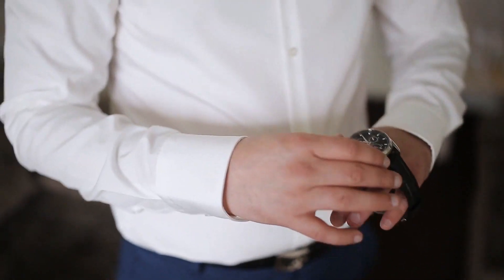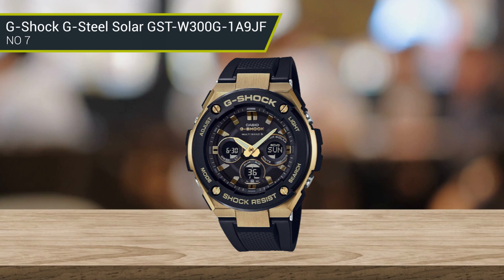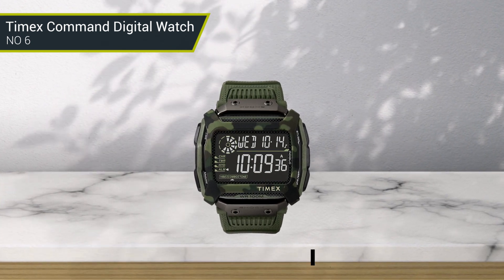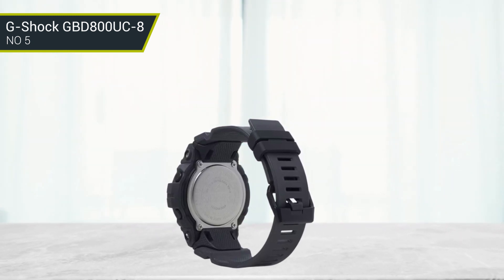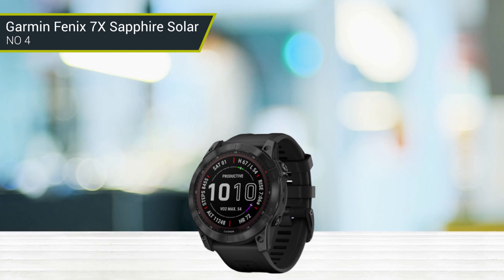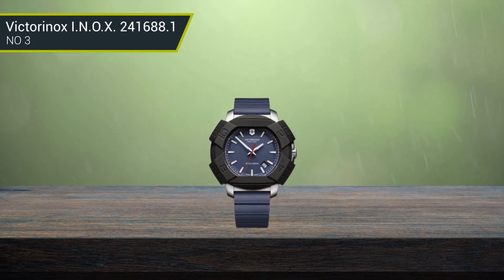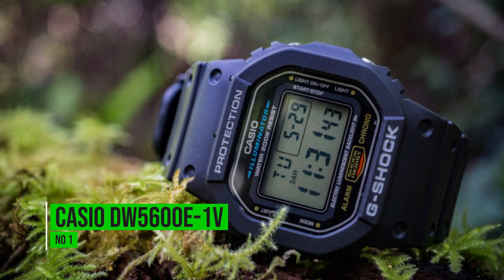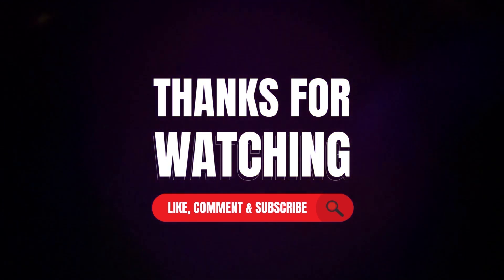Best Durable Watches For Construction Workers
Links to the Best Durable Watches For Construction Workers below:
► G-Shock G-Steel Solar GST-W300G-1A9JF
► Timex Command Digital
► G-Shock GBD800UC-8
► Garmin Fenix 7X Sapphire Solar
► Victorinox I.N.O.X. 241688.1
► Casio G-Shock GA110GB
► Casio Men's G-Shock Watch

Construction workers require watches that can withstand harsh environments and heavy-duty work. The best durable watches for construction workers are built tough and offer features like shock resistance, water resistance, and durability. In this article, we'll explore some of the top options for construction workers who need a reliable timepiece on the job.

Timestamps
0:00 - introduction: Best Durable Watches For Construction Workers
0:43 - G-Shock G-Steel Solar GST-W300G-1A9JF
1:58 - Timex Command Digital Watch
2:47 - G-Shock GBD800UC-8
3:34 - Garmin Fenix 7X Sapphire Solar
4:24 - Victorinox I.N.O.X. 241688.1
5:13 - Casio G-Shock GA110GB
6:07 - Casio DW5600E-1V

Check the Reviews of the Best Durable Watches For Construction Workers:

7. G-Shock G-Steel Solar GST-W300G-1A9JF
The G-Shock G-Steel Solar GST-W300G-1A9JF is a highly durable and reliable watch designed for active individuals. It features a stainless steel case and band, as well as shock and water resistance. The watch is sleek, stylish, and perfect for everyday wear or rugged activities.

6. Timex Command Digital Watch
The Timex Command Digital Watch is a versatile timepiece with a durable design that is perfect for active lifestyles. It features a resin case and strap, as well as water resistance up to 100 meters. The watch includes multiple functions such as a chronograph, countdown timer, and alarm.  Overall, the Timex Command Digital Watch is a reliable and functional option for those in need of a rugged watch.

5. G-Shock GBD800UC-8
The G-Shock GBD800UC-8 is a rugged watch designed for fitness enthusiasts. It features a step tracker, multi-timer, and stopwatch function, as well as Bluetooth connectivity for syncing with the G-Shock app. Its sleek design and advanced features make it an excellent choice for those seeking a durable and functional sports watch.

4. Garmin Fenix 7X Sapphire Solar
The Garmin Fenix 7X Sapphire Solar is a high-end GPS watch with advanced features for outdoor enthusiasts. It features a solar-powered battery, titanium case and band, and water resistance up to 100 meters. Its large display and rugged design make it an excellent choice for hikers, climbers, and other outdoor adventurers. However, its high price point may not be suitable for everyone.

3. Victorinox I.N.O.X. 241688.1
The Victorinox I.N.O.X. 241688.1 is a highly durable and reliable watch with a sleek design. It features a stainless steel case and band, scratch-resistant sapphire crystal, and water resistance up to 200 meters. The watch includes multiple functions such as a date display, luminescent hands, and a screw-down crown.

2. Casio G-Shock GA110GB
The Casio G-Shock GA110GB is a popular watch known for its toughness and stylish design. It features a shock-resistant resin case and band, as well as water resistance up to 200 meters. Its gold accents and an eye-catching design make it a popular choice for those seeking a rugged and fashionable timepiece.

1. Casio DW5600E-1V
The Casio DW5600E-1V is a classic and reliable watch known for its simple yet functional design. It features a shock-resistant resin case and band, as well as water resistance up to 200 meters. The watch includes functions such as a stopwatch, countdown timer, and alarm. Its affordable price and durable construction make it a great choice for those in need of a basic and dependable watch.